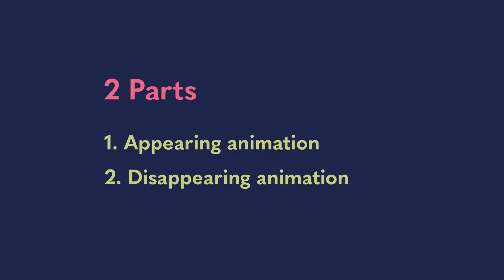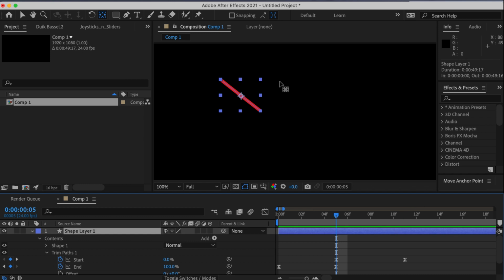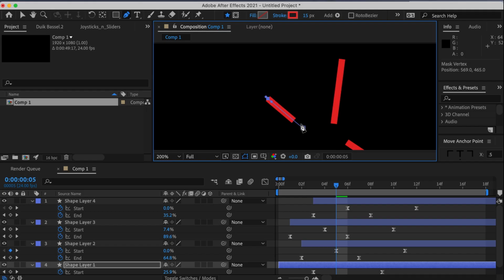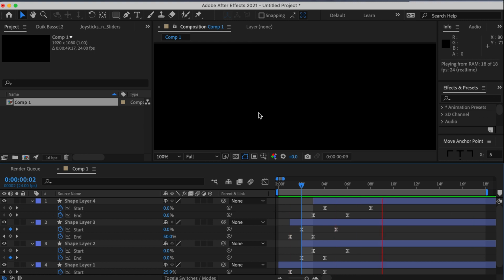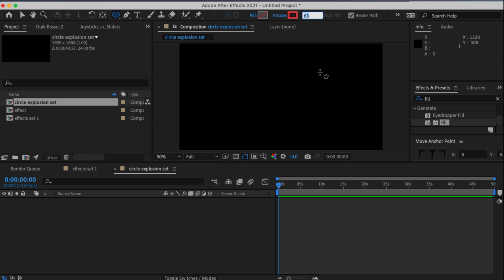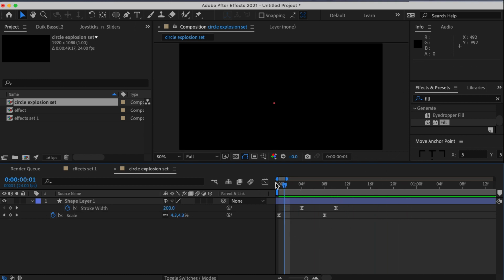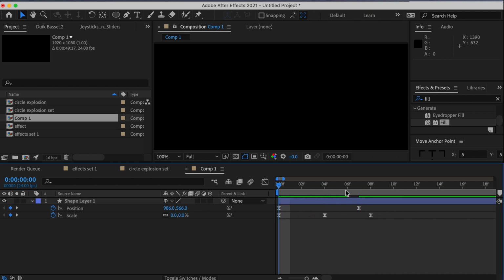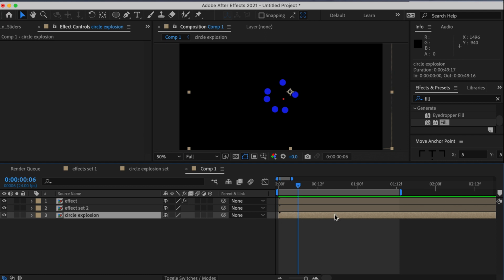Motion Graphics Basics: Effects Using Trim Paths And Stroke Width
This is episode 2 of our mini series: Motion Graphics Basics. In this after effects tutorial we'll show you how to do effects. And not just the how but why we use effects in motion graphics.

Here are some timestamps:
00:00 - Intro
00:28 - How to use effects
01:30 - Anatomy of Effects Animation
01:54 - Effects using trim paths
12:59 - Effects using stroke width and scale
18:18 - Effects using position and scale